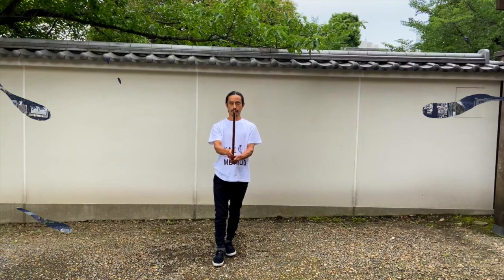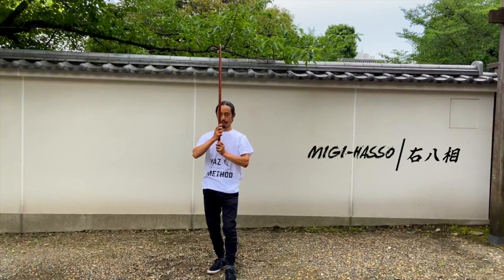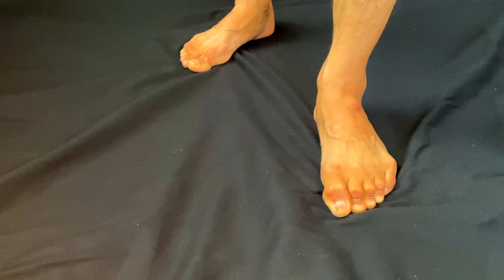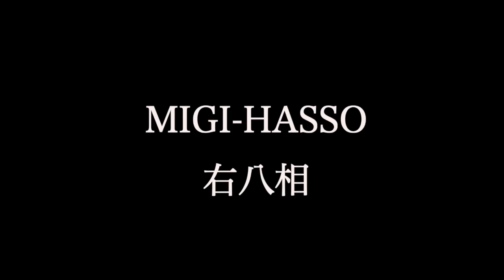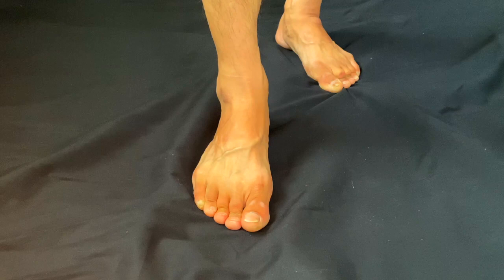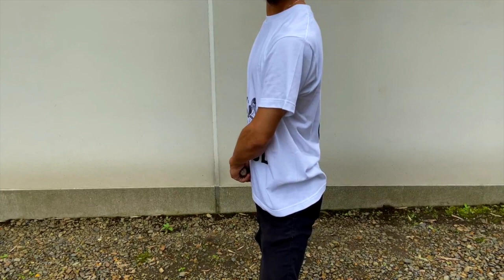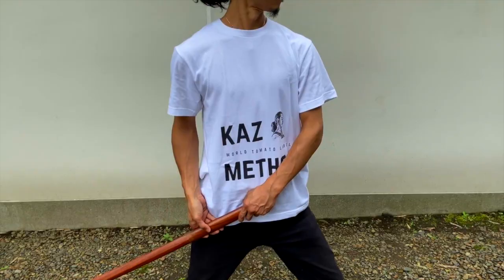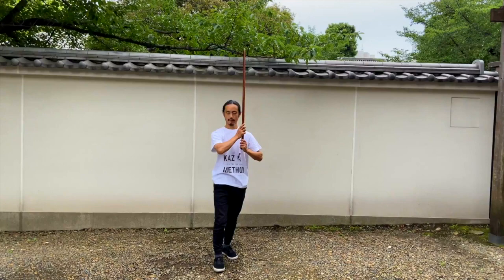8 TYPES OF KAMAE (STANCE)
8TYPES OF KAMAE (STANCE)

These are the 8 fundamental kamae or stances in samurai sword martial arts.
Once you learn them you can practice all seven together in a single flow.

I'm teaching this method from zoom.
If you would like to take the session and
for work-related requests, please messege.

samurai_kaz_arts

About Me
KAZ KOBAYASHI (Performer, Writer, Choreographer) is an actor, a Japanese sword combat (Ta Te) performer and choreographer (Ta Te- Shi). He has been appearing extensively on stage, TV, films in Japan. Films include, Rurouni Kenshin Part II: Kyoto Inferno (Warner Bros. Pictures, Inc., 2014), Time Scope Hunter (NHK TV series 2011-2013, Movie in 2013).
As a Japanese martial artist. He has a black belt of IAI and　studied zen meditation and KI and have been certified in each.